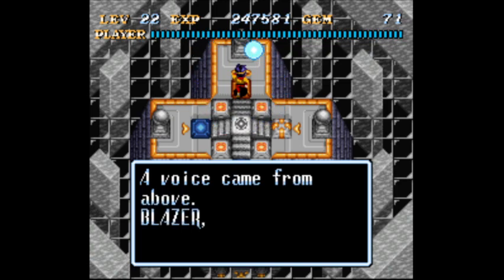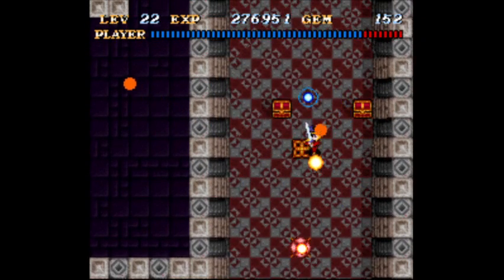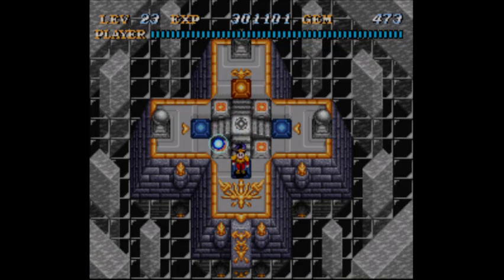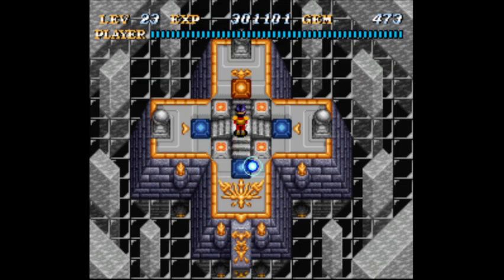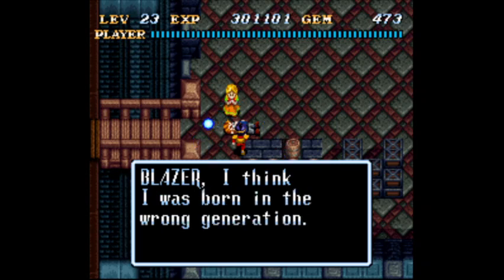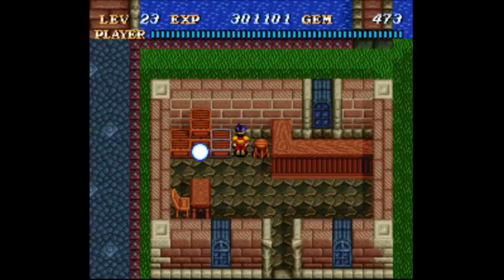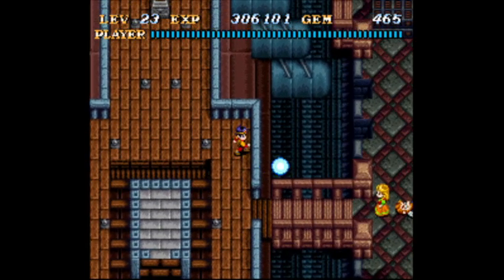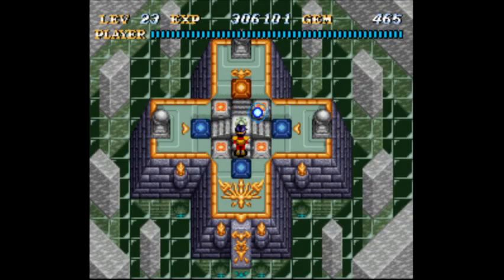Let's Play Soul Blazer #24: Load Bearing Protagonist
Right Tower, King Magridd's Castle Part 3, Boss Fight